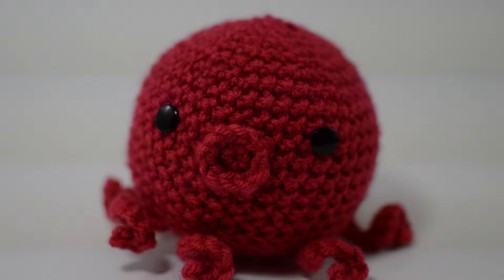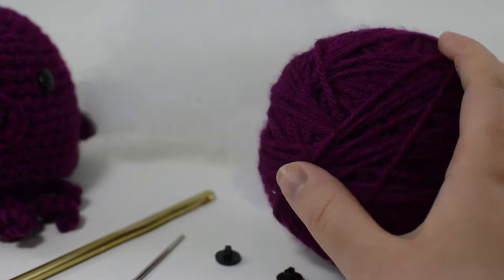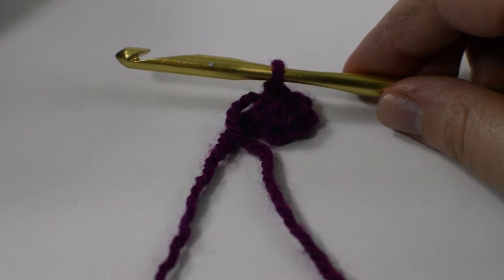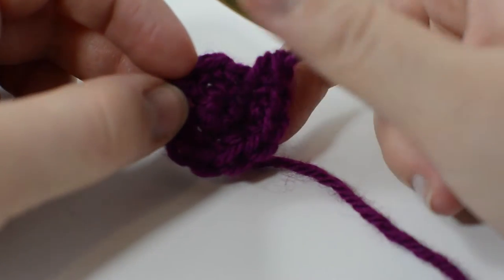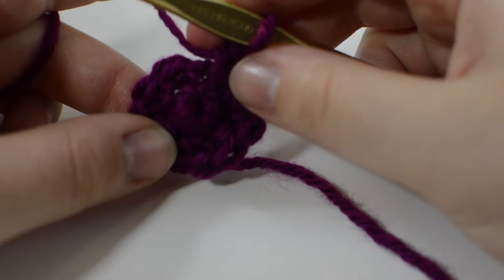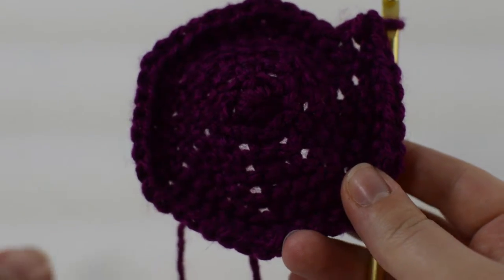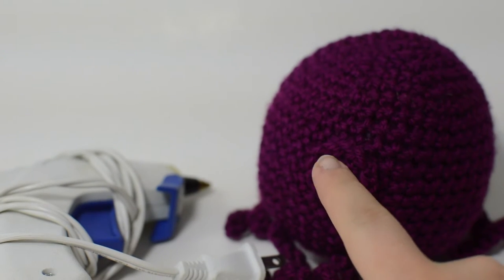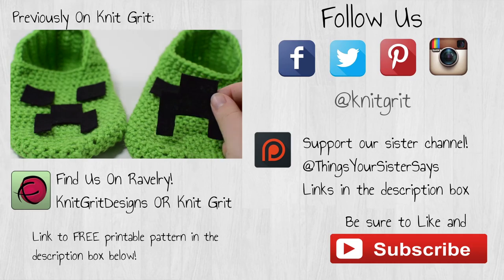Amigurumi Octopus Tutorial | Crochet With Me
Our Etsy Shop